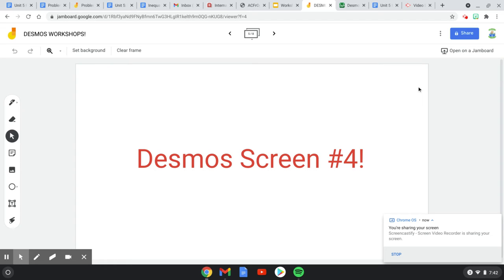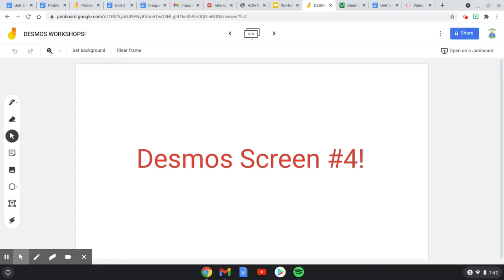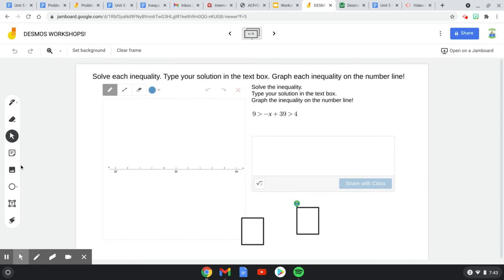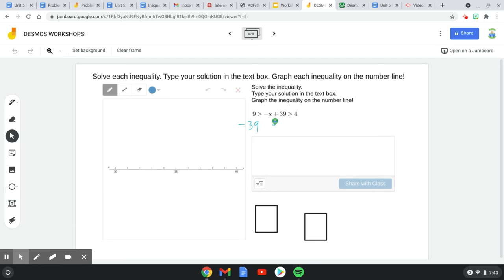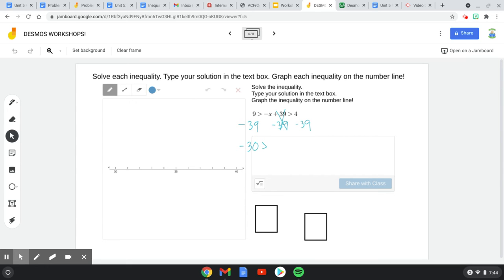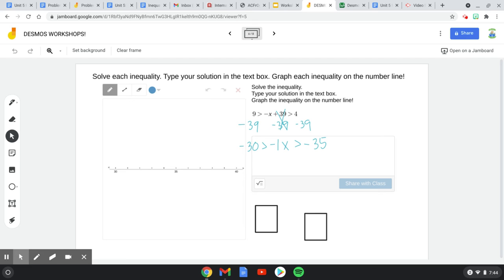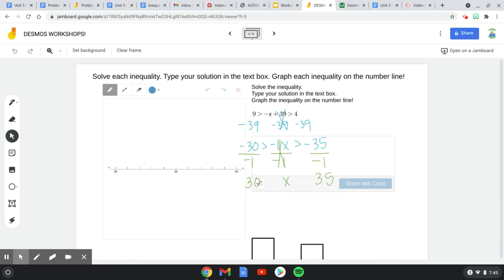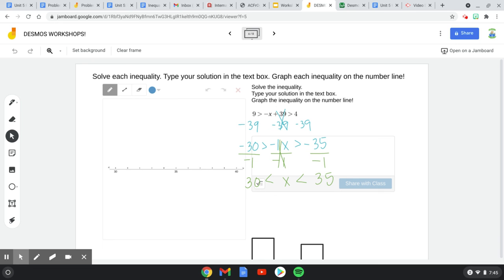*DESMOS SCREEN 4